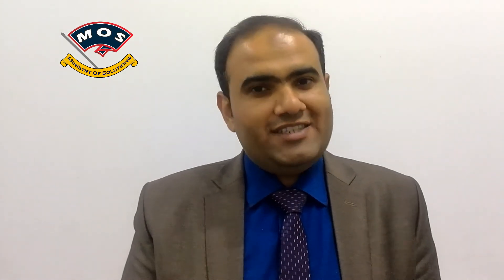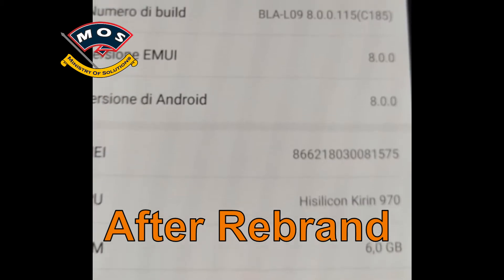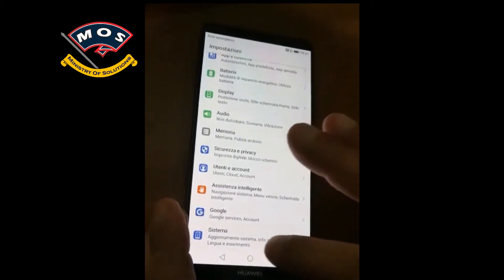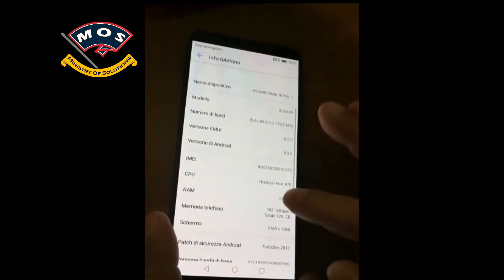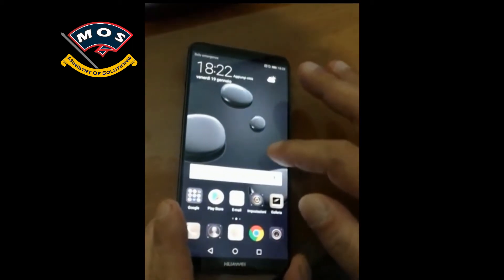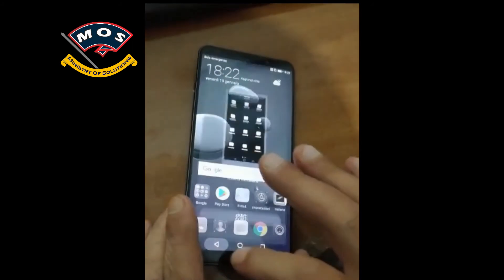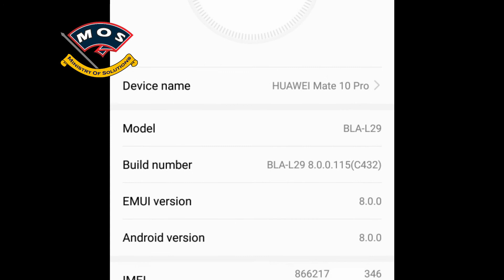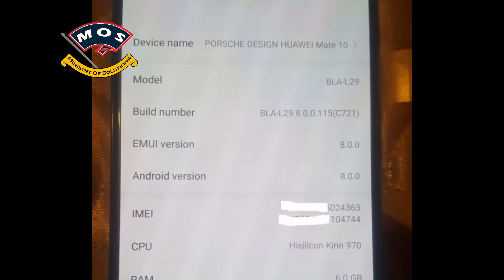Huawei Mate 10 Pro Rebranding (Chinese to International-Single to Dual Sim)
By using this service you can reband any huawei phone